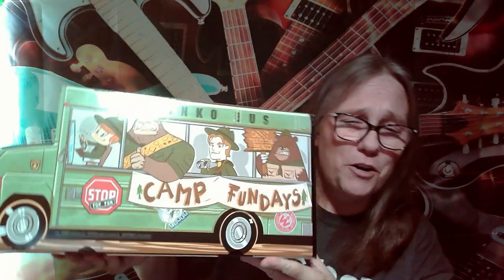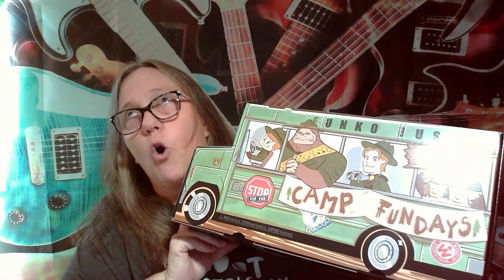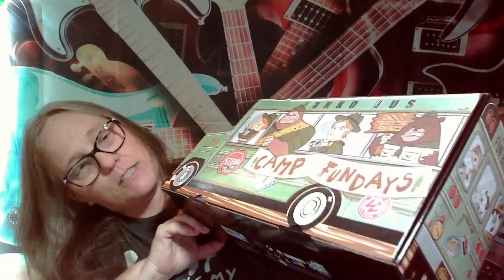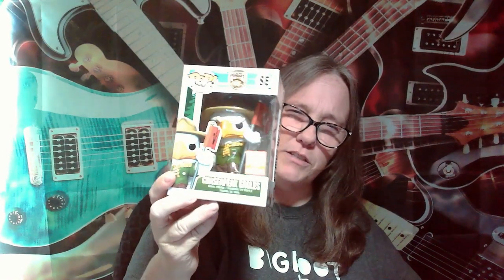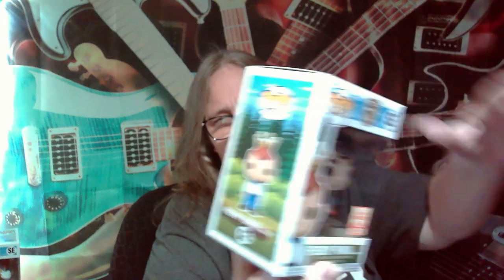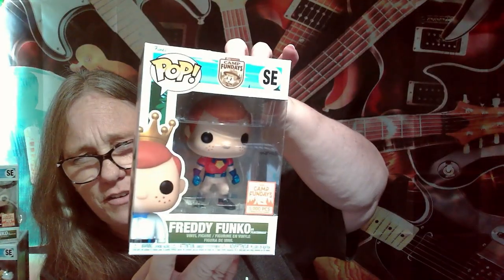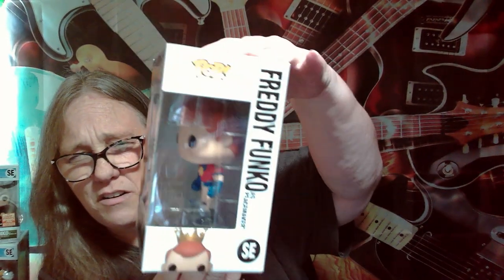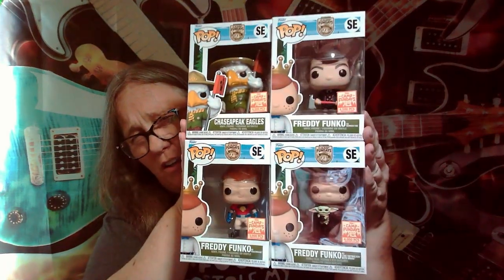MAMA J UNBOXES THE EAGLE BOX OF FUN WHAT DID WE SCORE? FREDDY FUNKO funko pops SODAS SDCC 2023